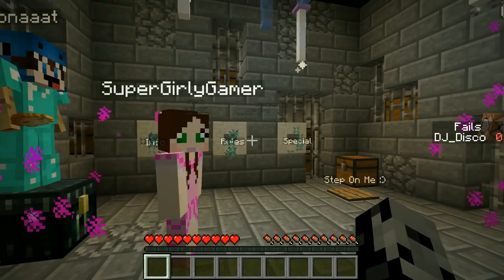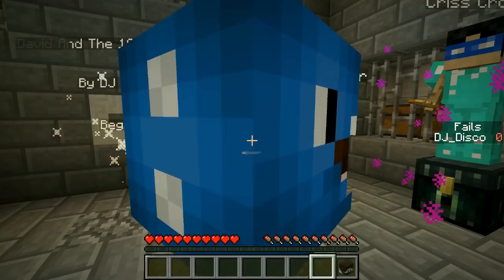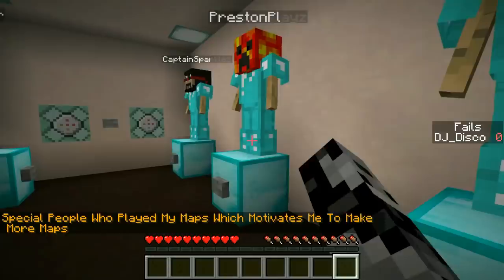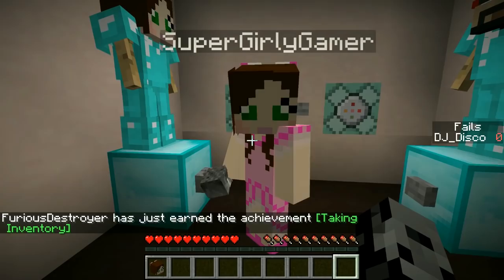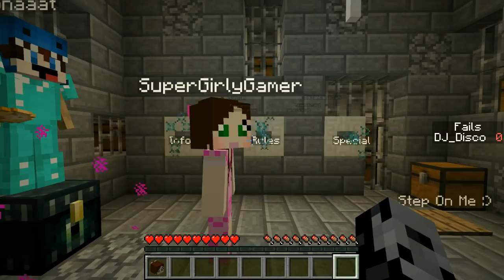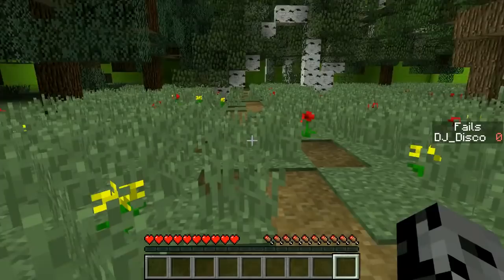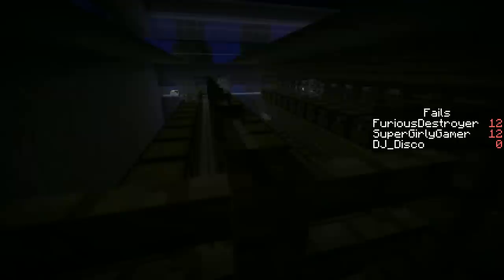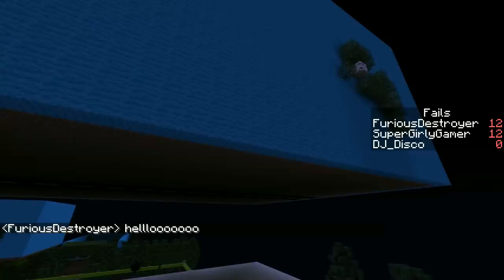Minecraft: 1000 CHESTS SECRET!! - DAVID AND THE 1000 CHESTS! - Custom Map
Can we find the right chest out of 1000?!?

In this 1.11.2 David and the 1000 Chests Custom Map:
Today we are searching through 1000 chests to find a secret potion so we can live forever! Can we complete this challenge?!